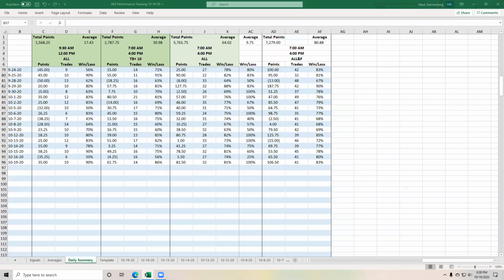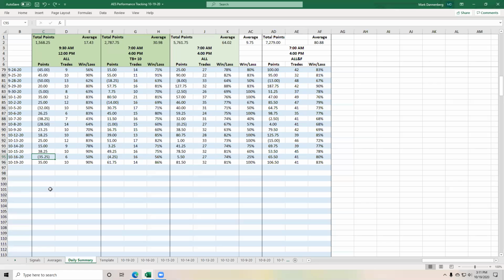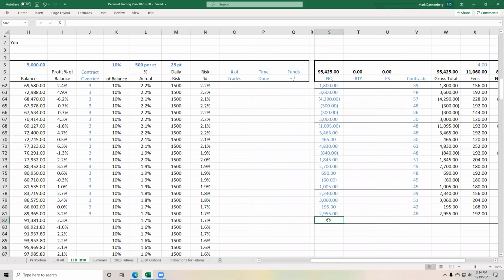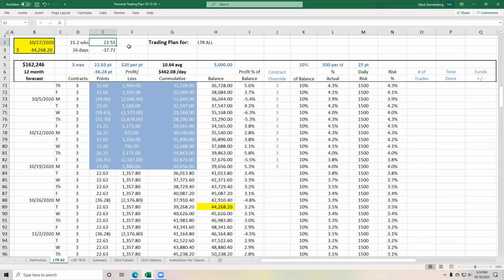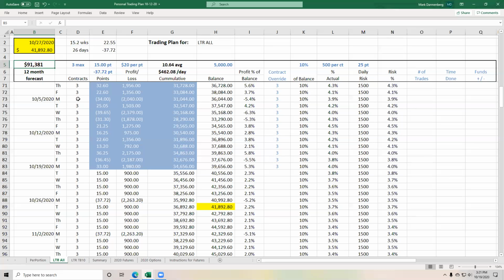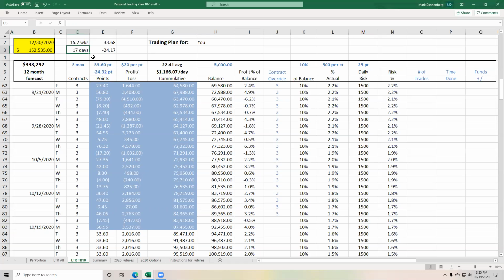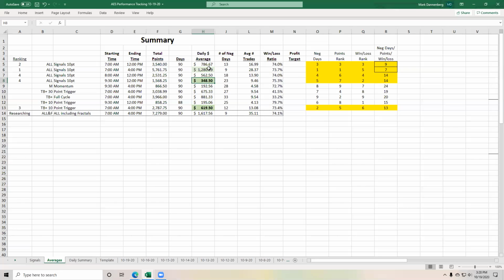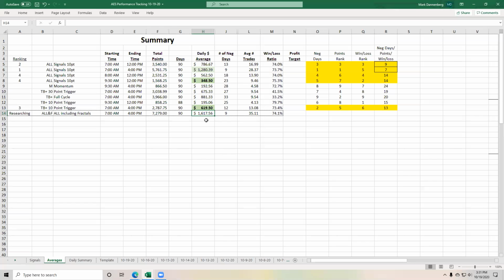Adaptive Entry System Results 10/19/20